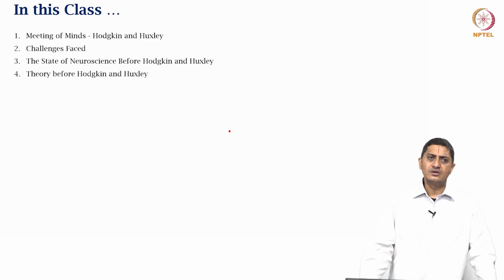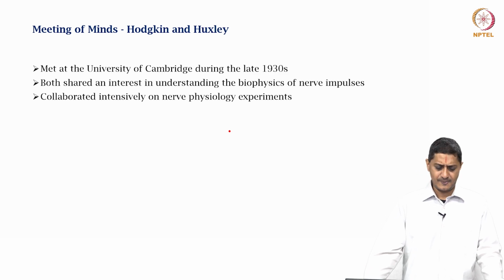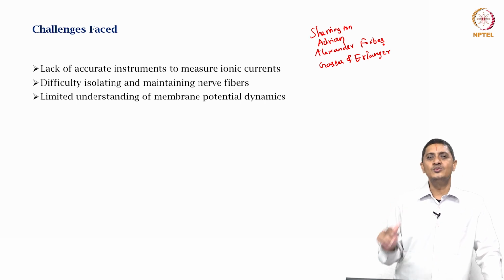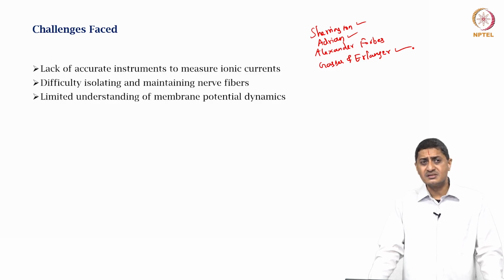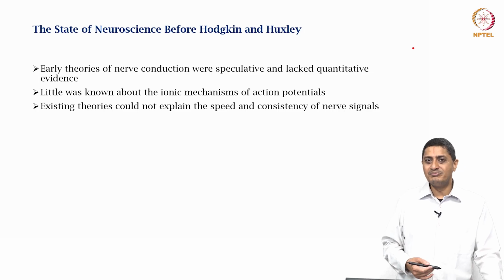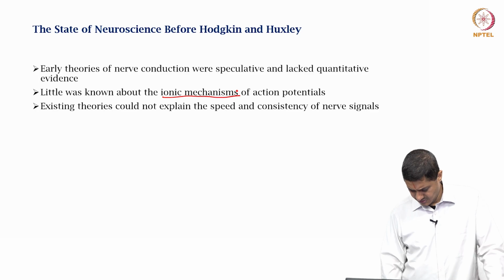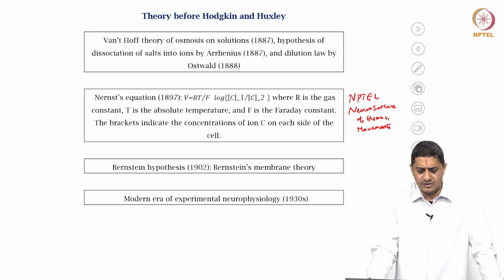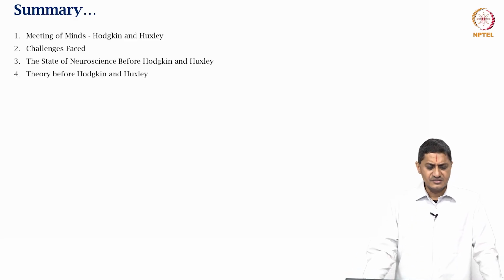Hodgkin & Huxley - Meeting of great minds & Challenges faced - Part 01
Description of video:
Neuroscience of Human Movements NPTEL Course: